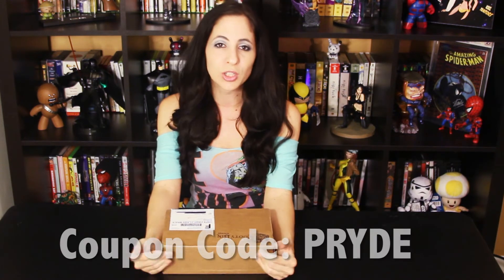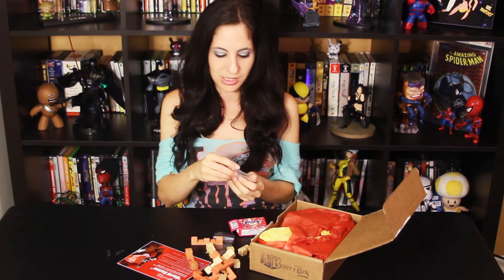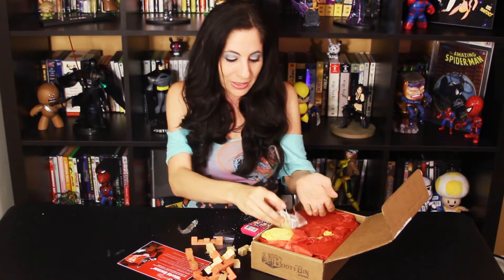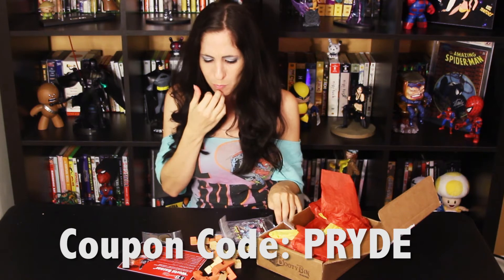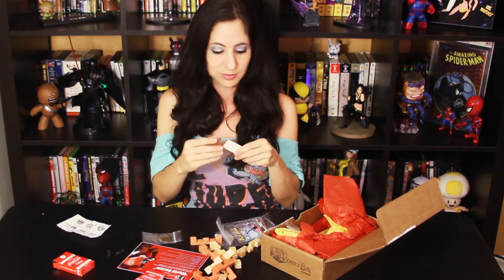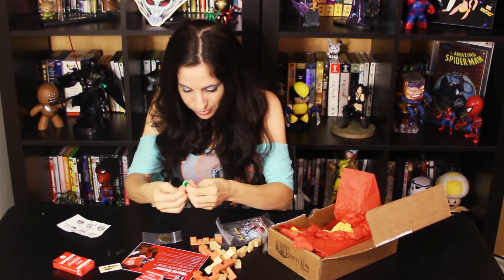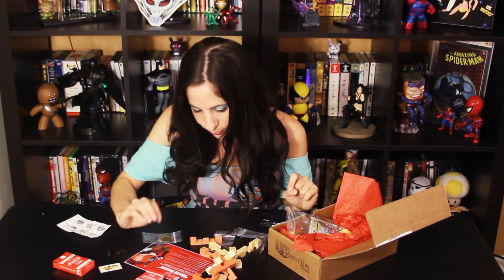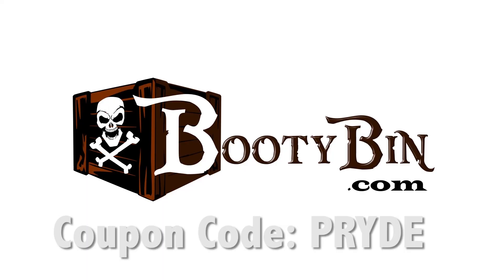Bootybin: June's World Bazaar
June: World Bazaar

Reminisce on being a kid with some popular items from different market places around the world.

For $24/mth +$5 shipping you can get a PREMIUM geek & gamer subscription.